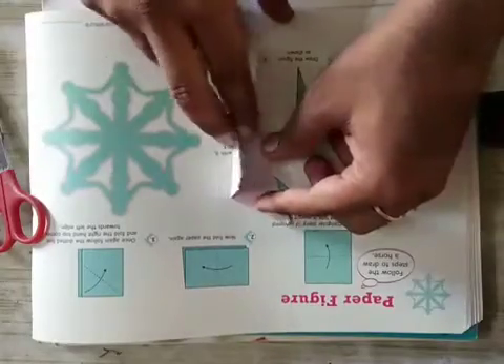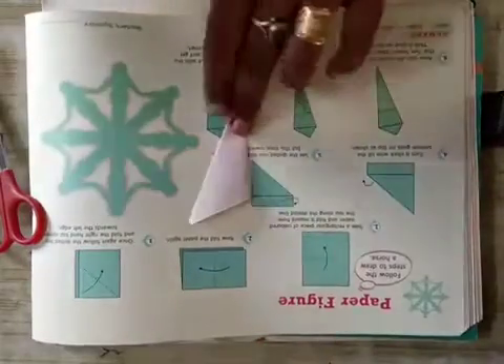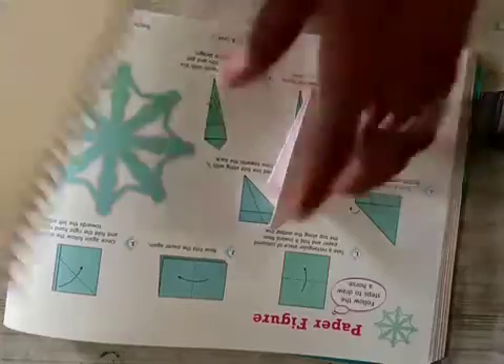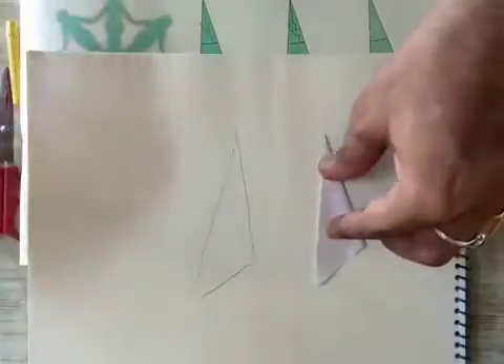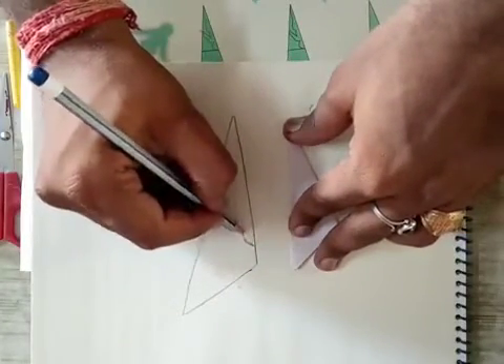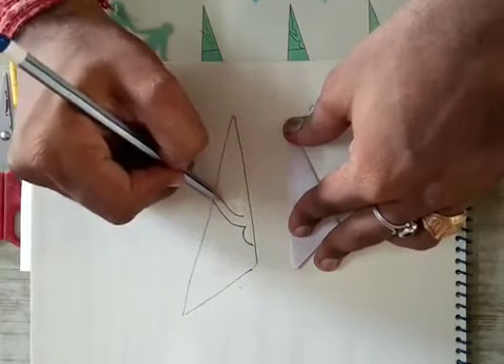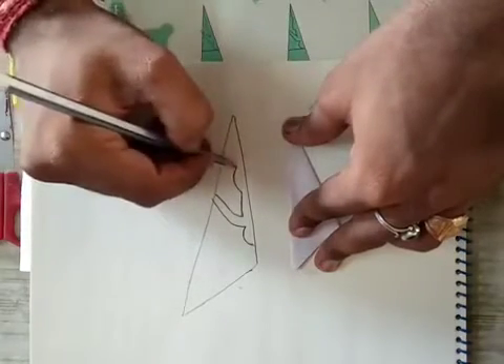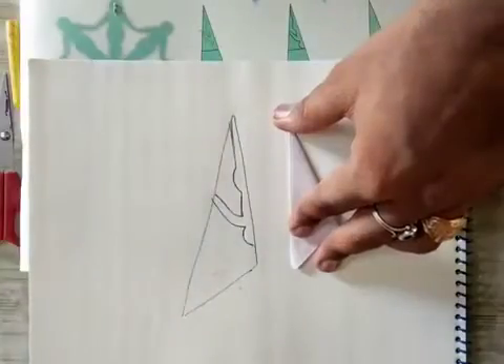CLASS 4TH DRAWING- PAPER FIGURE, PART- 2of3